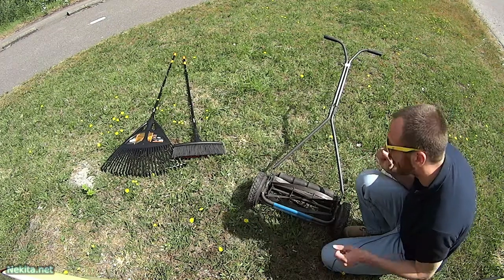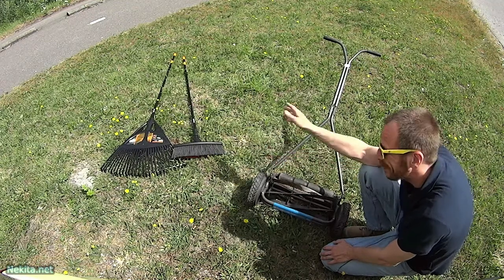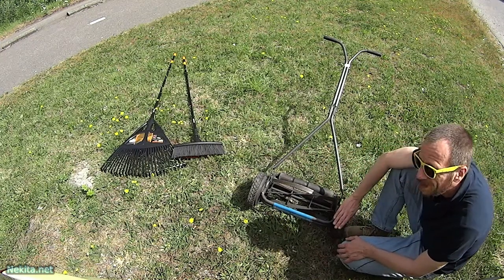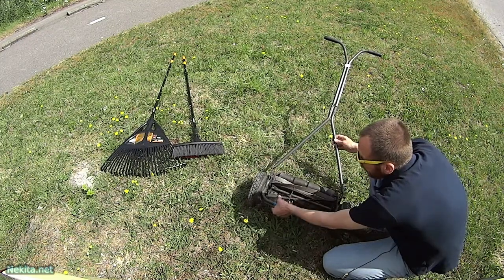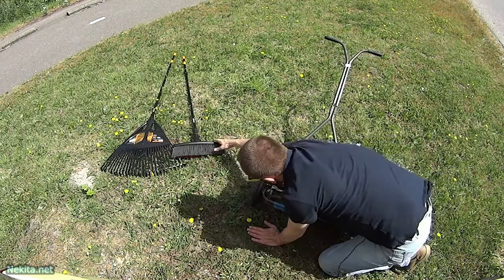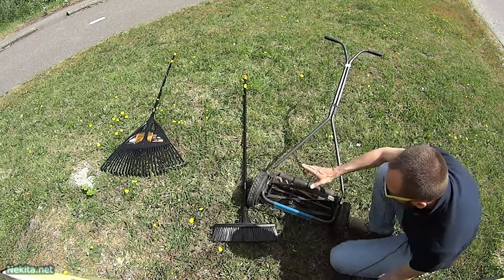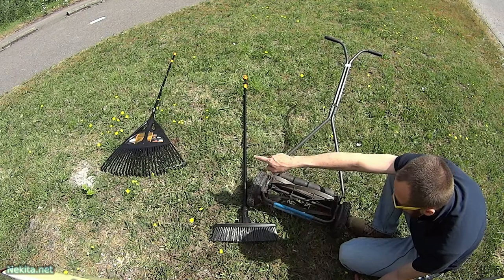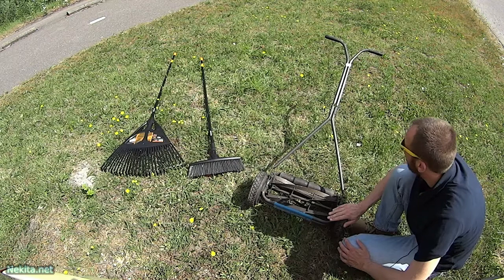Husqvarna Diamant 40 / Fiskars Broom and Leaf Rake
So, let's take a quick look at a €5,- Lawnmower! Just a push mower, however still a nice model from Husqvarna: The Diamant 40 that was also sold as the Husqvarna 40, Flymo H40, Jonsered 400 and Partner 40E.

(c) 2013, 2014, 2015, 2016, 2017, 2018 & 2019 Nekita.net, excluding: copyrighted and/or otherwise protected quoted sources (as far as applicable)

Products shown/demonstrated: Husqvarna Diamant 40 Fiskars Solid Broom and Leaf Rake